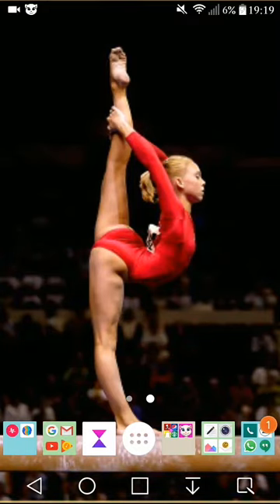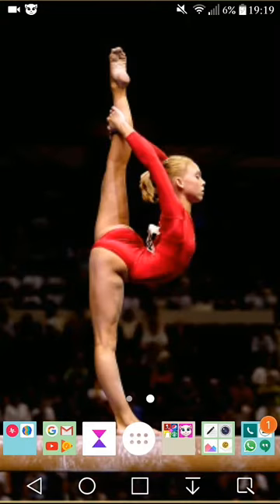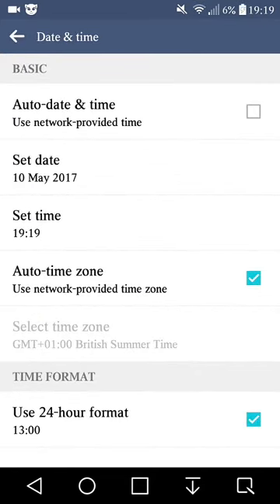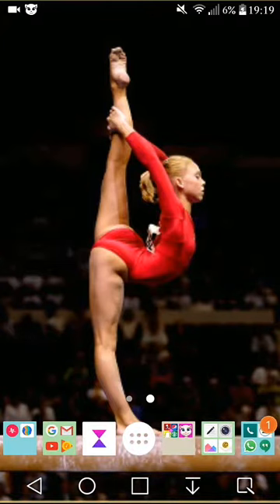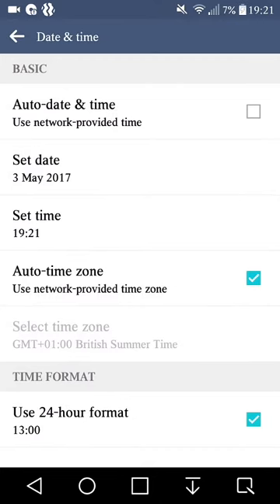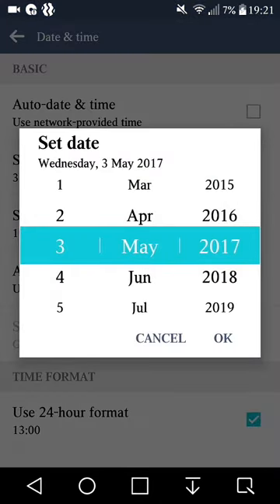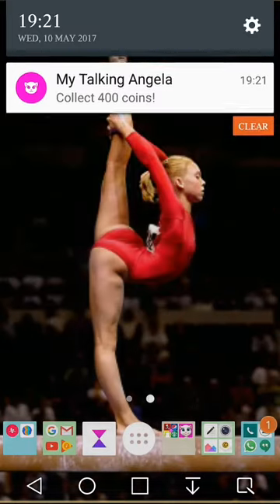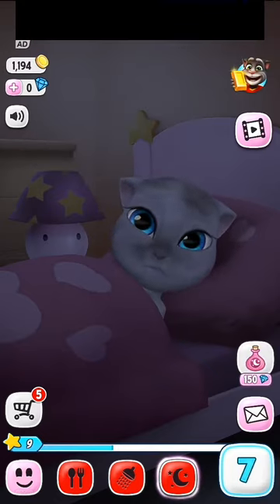My talking Angela cheats!! Unlimited coins!! /Gracievlogsandplays